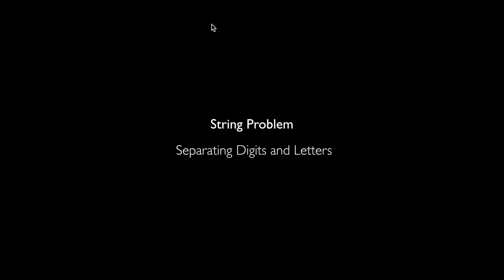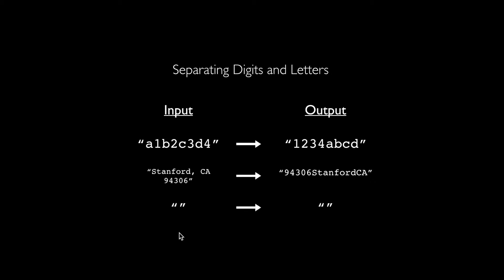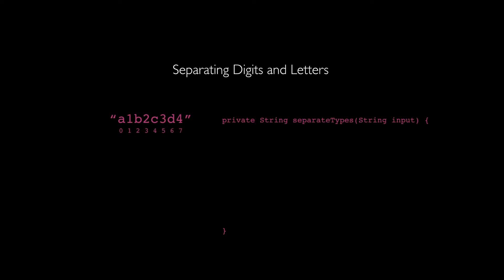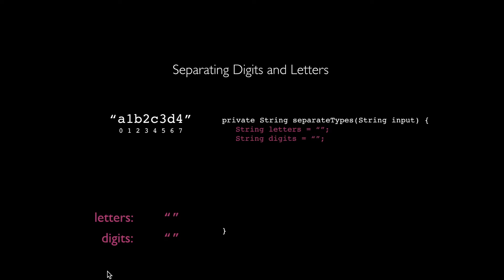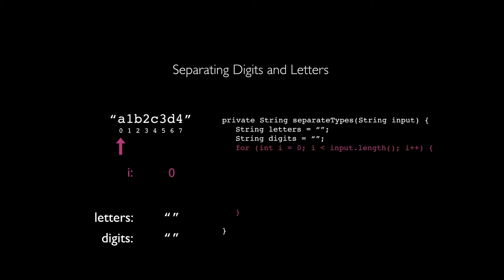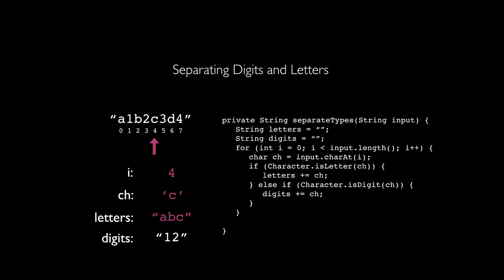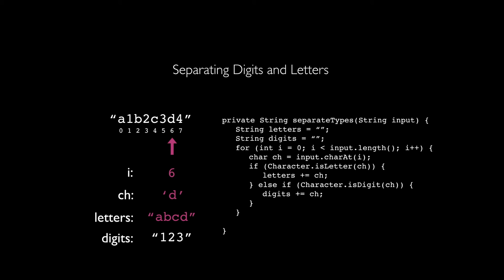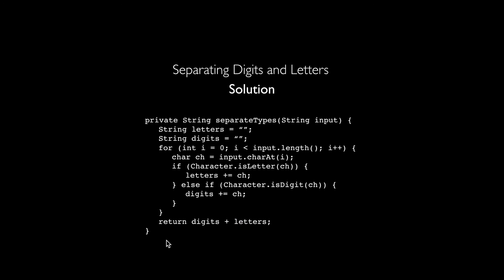Separating Digits and Letters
Strings problem walkthrough for Stanford's CS106A: Programming Methodologies course. Demonstrates String iteration and concatenation in Java.